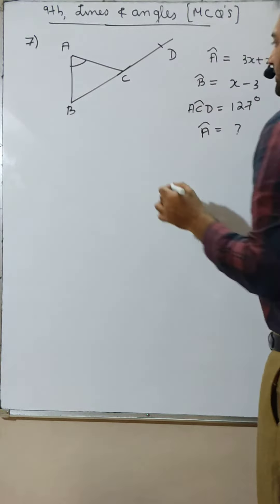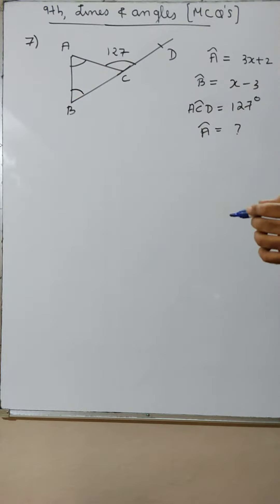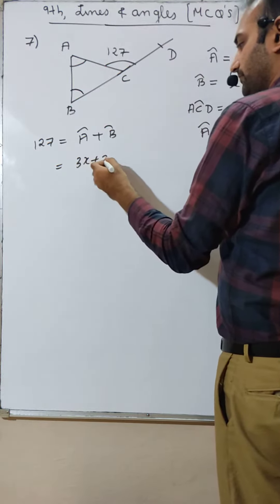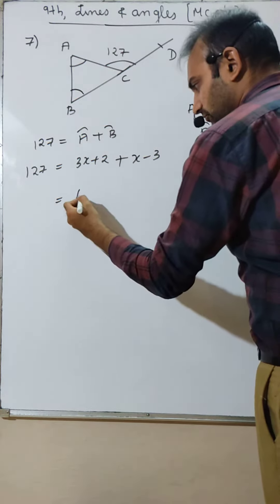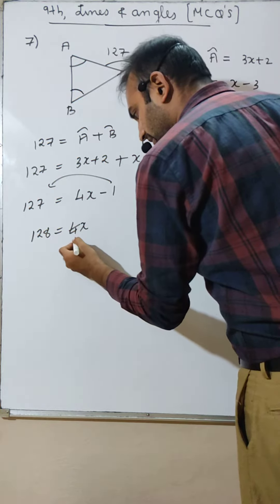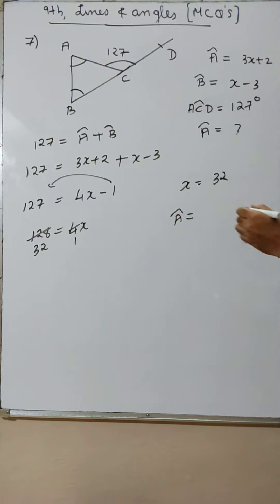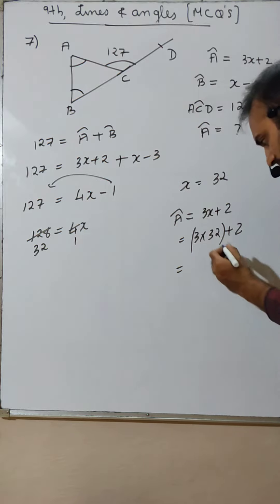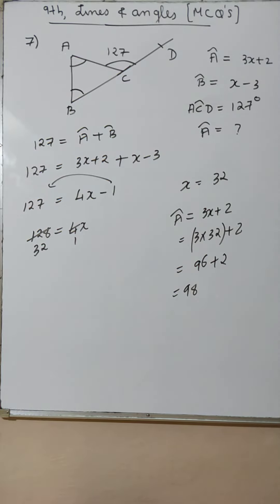#8 MCQ | Lines and Angles | Class 9 | CHP No. 06